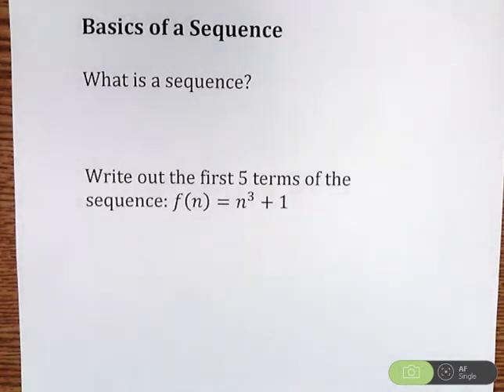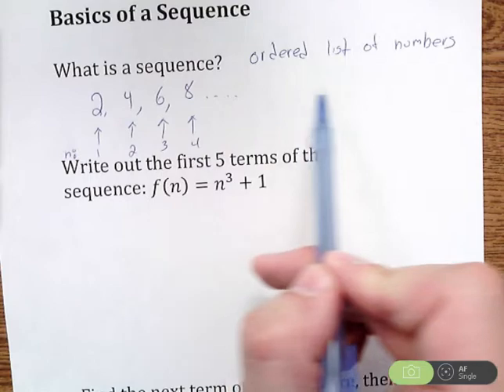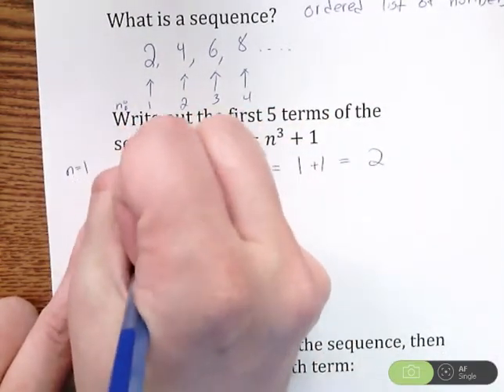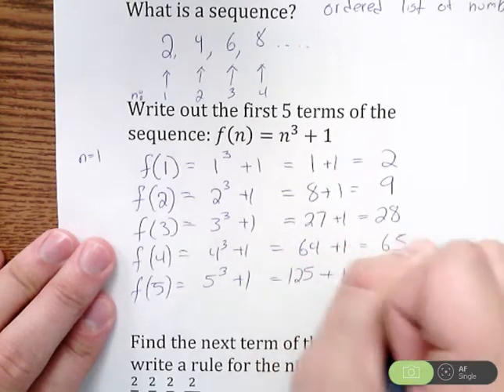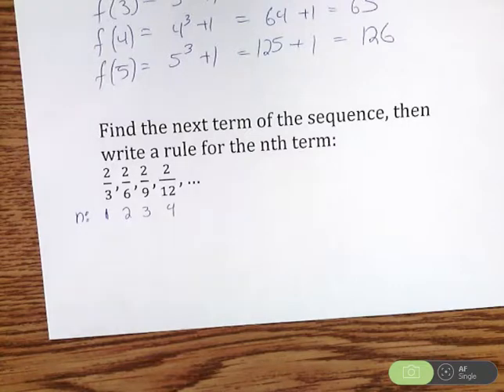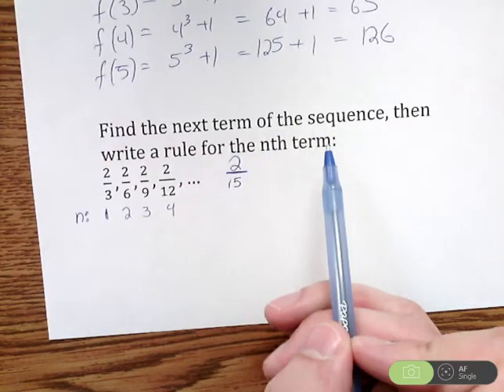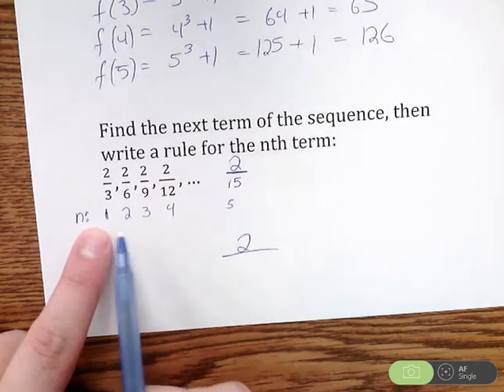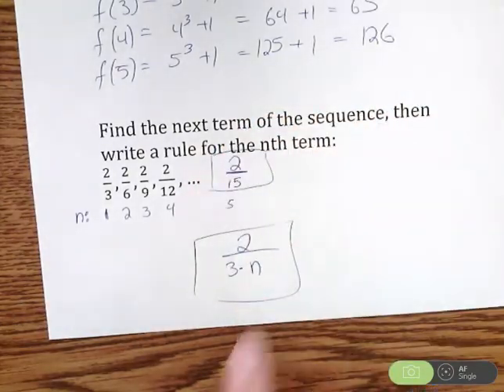Basics of a Sequence